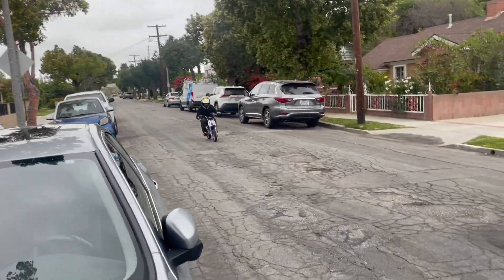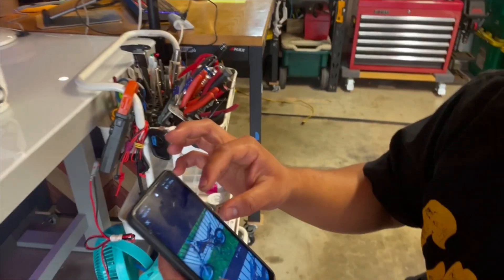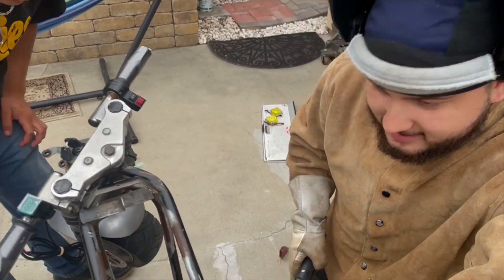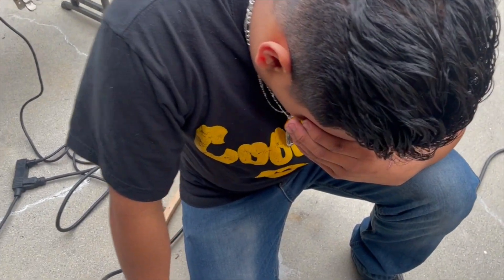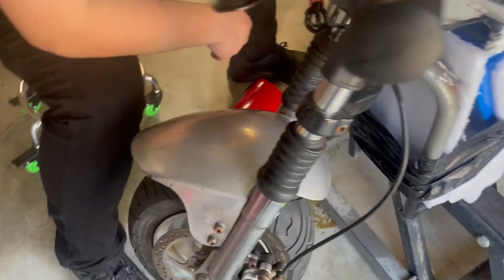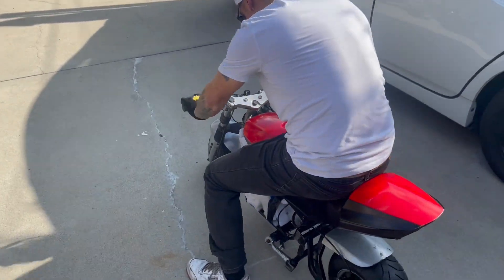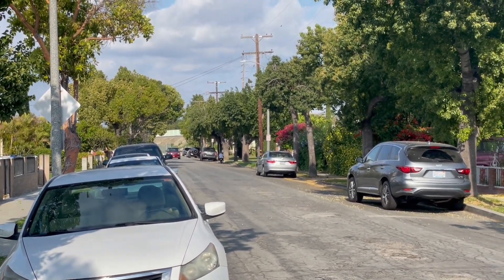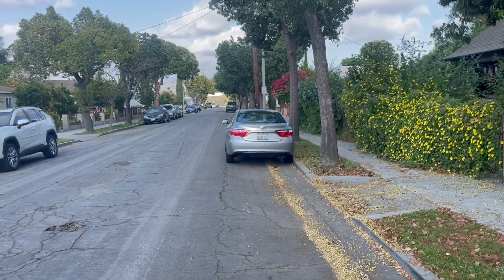We Electric Swapped this Mini Moto!!!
We swap what once was a gas powered mini bike with an extremely powerful electric motor and the results are insane. This build was lots of fun with many hardships but we did it. Hope y’all enjoyed the video and chase your dreams 😉 luv y’all 🫶🏻